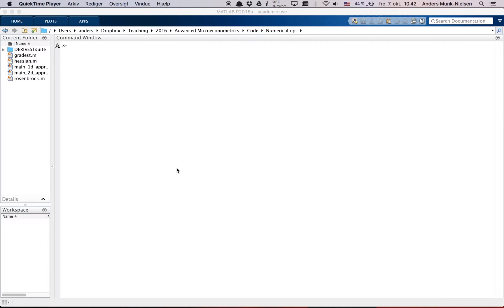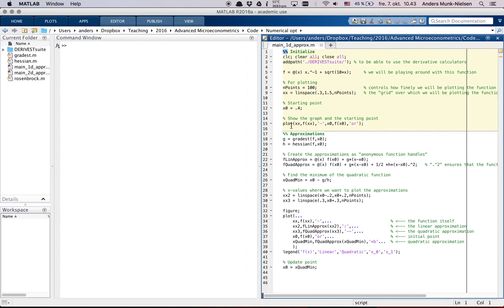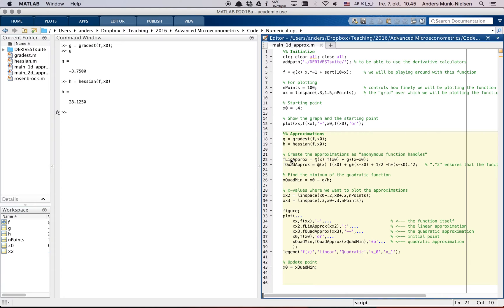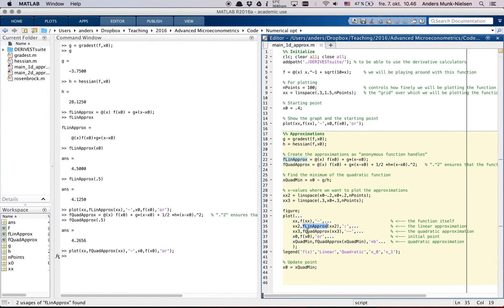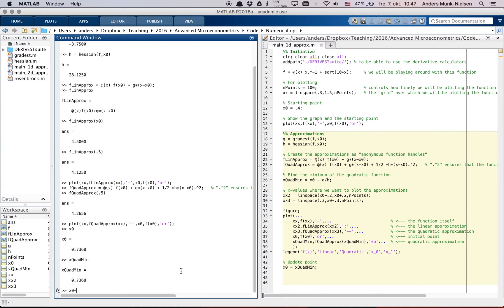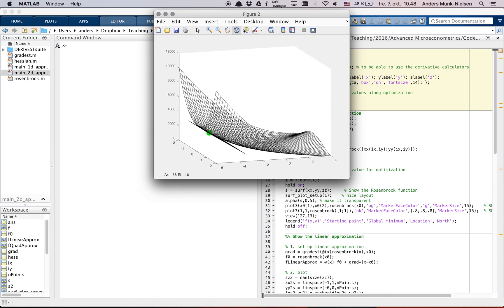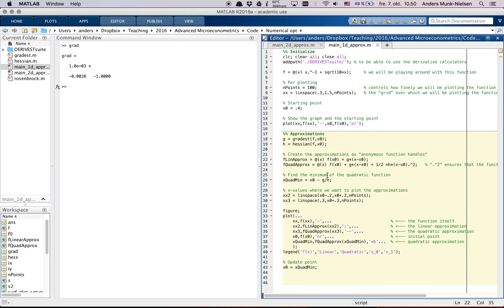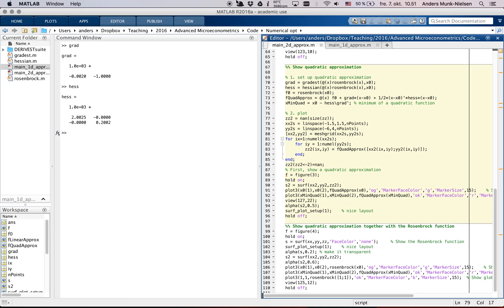Optimization in 1 and 2 dimensions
In this video, I introduce the examples we will be looking at in the lecture. The first script, main_1d_approx.m, shows how a quadratic optimizer works, and the second script, main_2d_approx.m, shows what approximation looks like in two dimensions with the example of the Rosenbrock function.